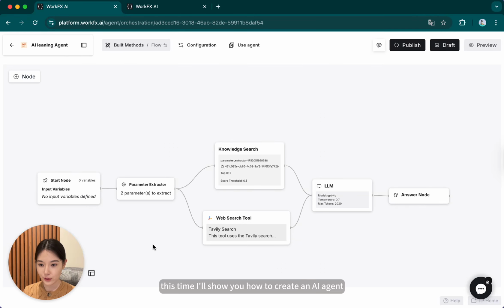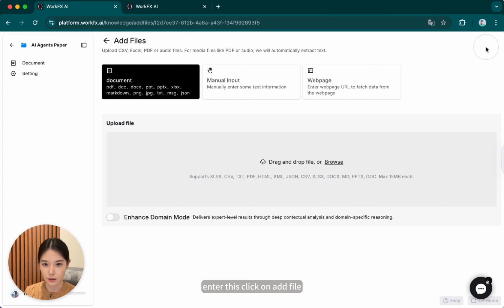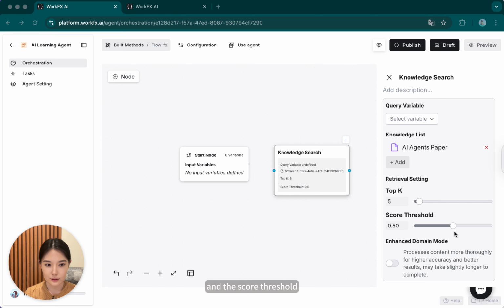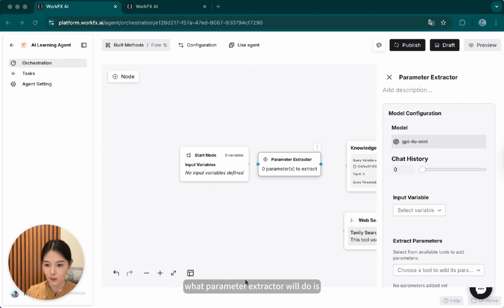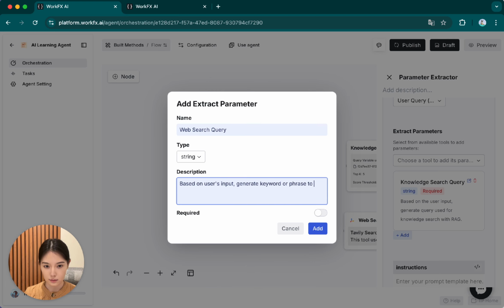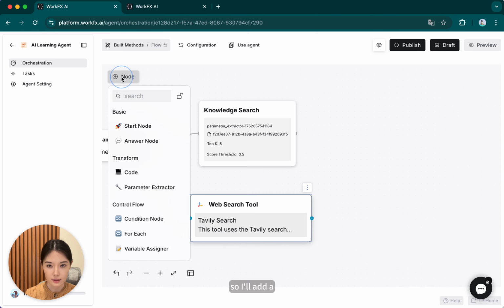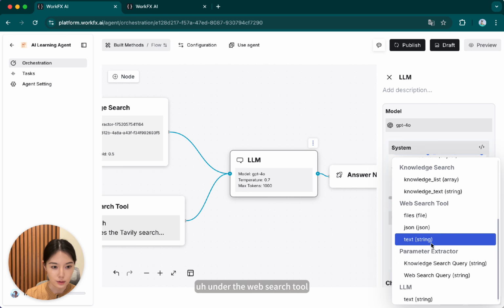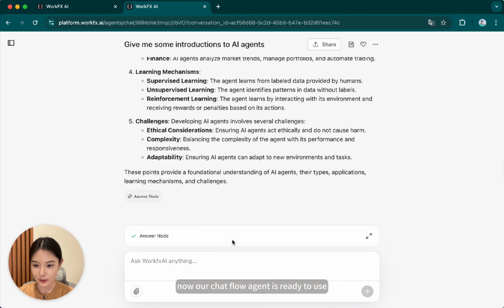Tutorial 2: Flow-based AI agent : Enhanced Agentic RAG knowledge retrieval and real-time web search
This tutorial walks users through building a smart AI agent on WorkfxAI that combines both knowledge base retrieval and real-time web search.

The flow covers creating a knowledge base, configuring knowledge and web search nodes, using a parameter extractor to intelligently route user queries, and synthesizing answers with an LLM.

The result is an AI agent that gives comprehensive, up-to-date responses by drawing from both private documents and the internet—ready for real-world Q&A tasks.